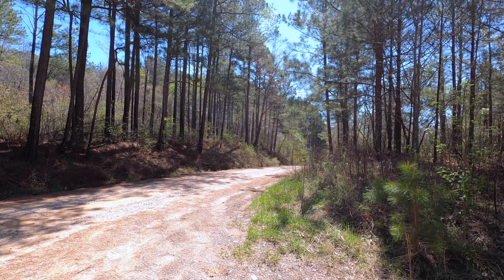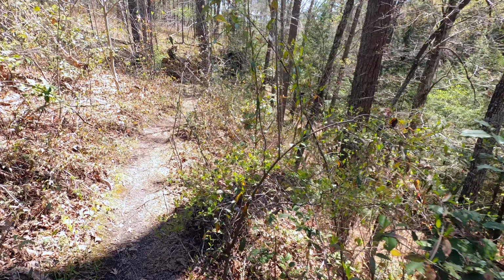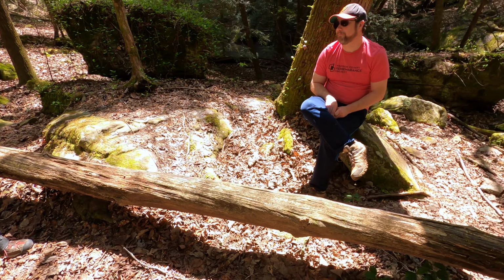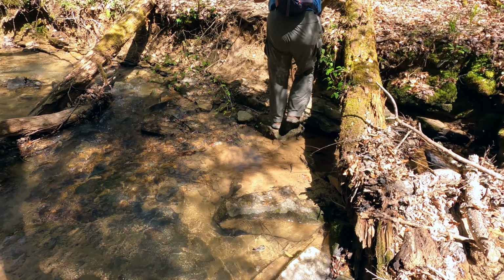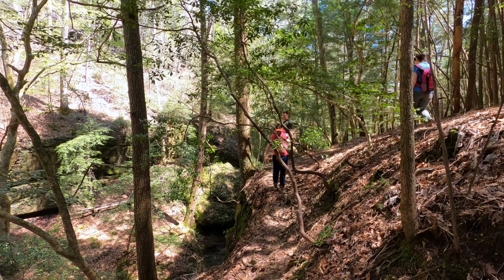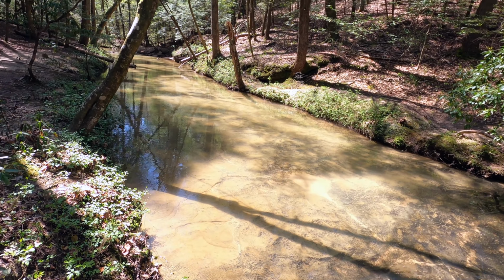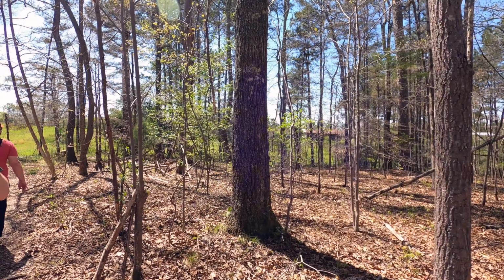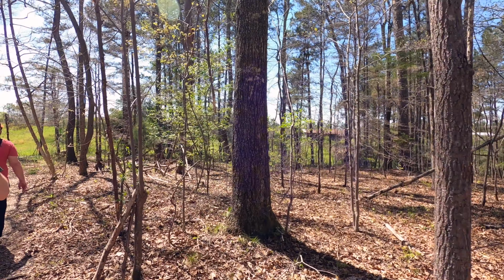Three Beautiful Bankhead National Forest Waterfalls!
In this video, we tour 3 beautiful waterfalls in the Bankhead National Forest of Northwest Alabama; Holmes Chapel Falls, Caney Creek Falls and the Kinlock Falls. The selected waterfalls are all easy to access with short to very short, though sometimes steep, trails. Sorry for the incorrect spelling (AND pronunciation) of "Kinlock"!  I can't edit the video now that it is posted, so I can't correct that. 😢  Guess I'll have to go back and record a new video there!!

For this lovely, sunny, Sunday afternoon, Jonathan and a couple of friends joined me to visit three amazing waterfalls with short (less than 30 minute) drives between them. For the month of March, I was nocked out of commission by COVID-19 and this marks the first time I've been able to get back outdoors.  So, I wanted to do something easy.  Hitting 3 short trails to waterfalls with little drives between them seemed like just the ticket.

The first waterfall we visited was Holmes Chapel Falls.  This is a nice tall, but not very wide, waterfall going over a nice sized rock overhang.  The "hike" to the top of the waterfall from the road is only about 150 yards (160 m), with a gentle grade.  It is a much steeper descent to get down to the bottom of the falls, but very doable.  This waterfall is only a couple of miles away from Soagahoagdee Falls, so these would make a great pair to do one after the other.  You can see my video on Soagahoagdee Falls

Next up was Caney Creek Falls, about an 18.5 mile (30 km) drive away. The trailhead location for the Caney Creek Falls trail has moved (it is no longer where AllTrails says it is).  The landowner for the original trailhead no longer wants people to cross their property.  Luckily, a neighbor has volunteered to open up their property for hikers to cross into the National Forest.  Google Maps can take you to the new trail head The very friendly property owner is often there and will chat with you if you are willing. Round trip, the new trail is about 1.5 miles with several steep, but short, ups and downs.

Caney Creek Falls is easily one of my favorite waterfalls in Alabama.  It is a wide column of water dropping over a big overhang.  In the heat of summer, the pool at the bottom makes an amazing swimming hole.  There is also a nice, but small camp site above the falls.

After Caney Creek Falls, we made one last 8.5 mile (13.5 km) road trip over to Kinlock Falls.  Whenever I’m in this area, I always need to stop in at Kinlock Falls.  This cascade of water there never disappoints and today was no different.  Kinlock Falls is just off the road, but it is a pretty steep scramble down through the trees to get to it.  But it is worth every bit of effort.  Kinlock Falls is a wide "shute" where water cascades down a steep descent that is never quite vertical.  In the summer, you can often find crowds of people here riding inner tubes down the cascade or even sliding down on their bottoms.  People have installed ropes so you can pull yourself back up to the top.  At the very minimum, the large pool at the bottom makes an amazing summer swim hole (though, sometimes crowded).

All the drone video shown here was shot in the Bankhead National Forest outside of the Sipsey Wilderness.

Chapters:
00:00 Intro
00:33 Overview Map
01:00 Holmes Chapel Falls
07:16 Caney Creek Falls
15:56 Kinlock Falls